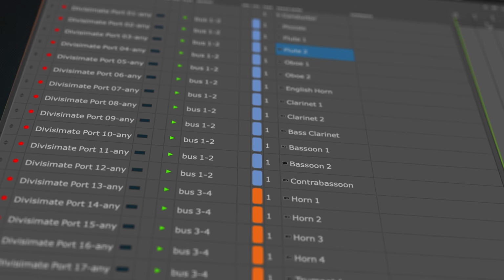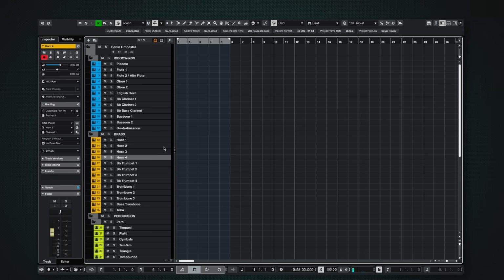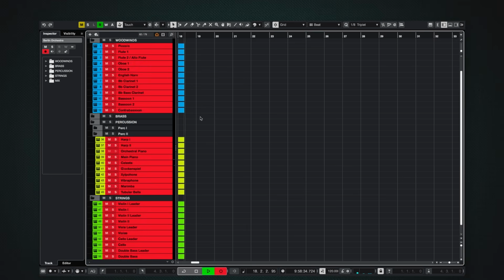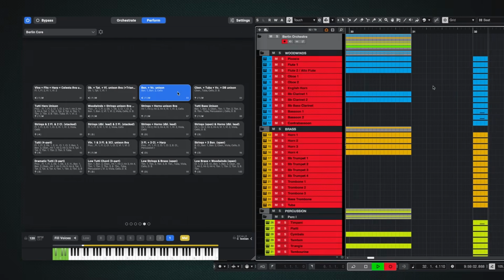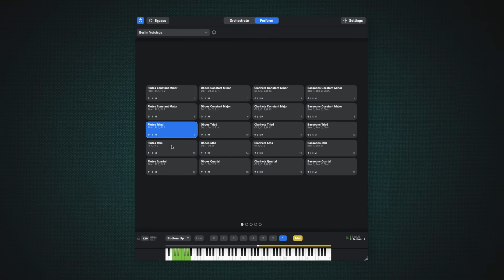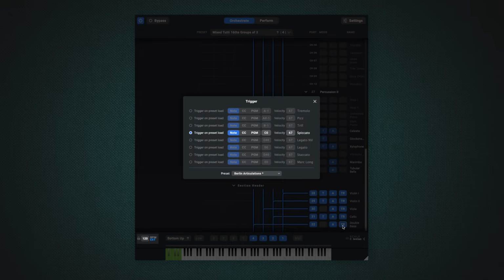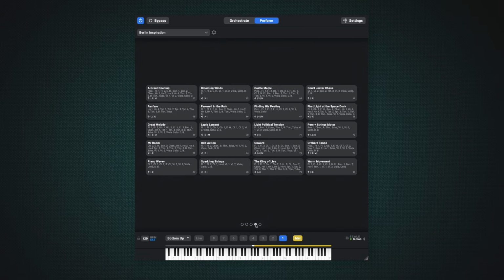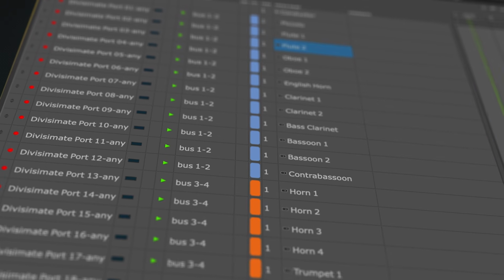Walkthrough - Berlin Orchestra Template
The demonstration in this video was done with the Berklee version of the template.

0:00 Introduction
2:12 Template Overview
5:41 Berlin Core
7:11 Berlin Voicings
9:23 Berlin Rhythms
10:29 Berlin Inspiration